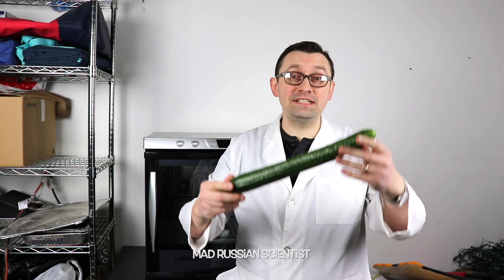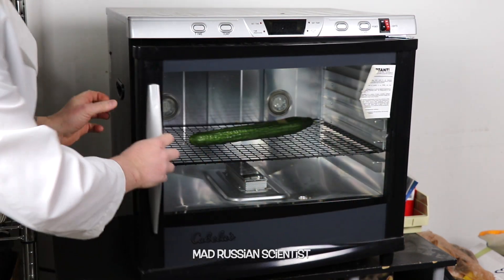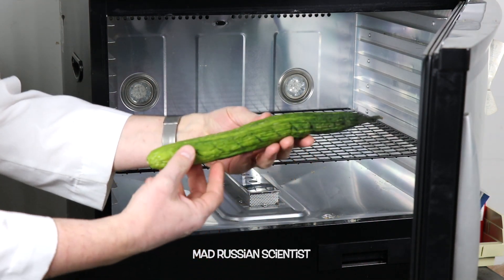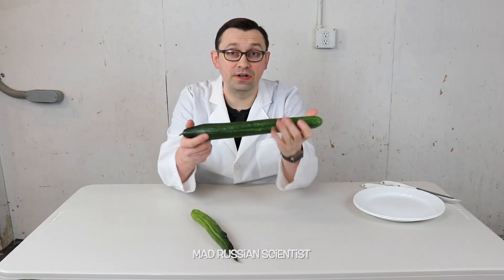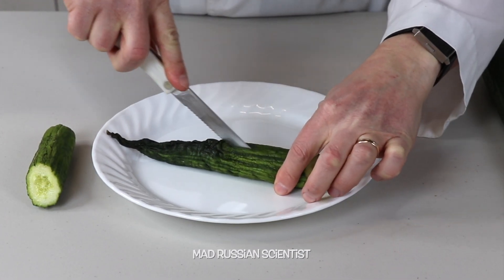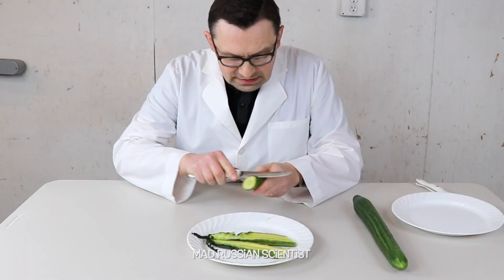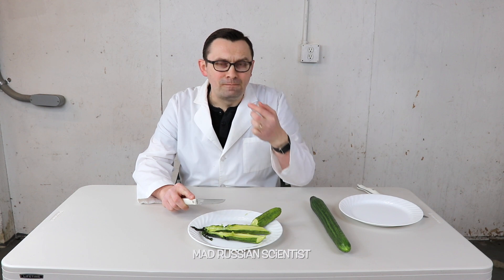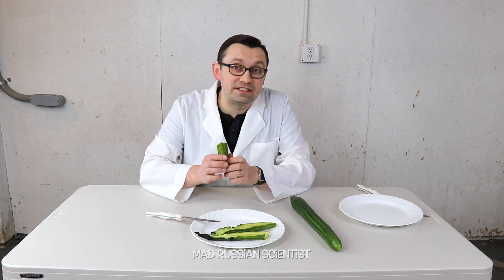Leaving a Cucumber in Dehydrator for a Week (Experiment)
What happens to a cucumber after 7 days in dehydrator?! The results were surprising! What's inside of a dehydrated cucumber?! Crazy science experiment!